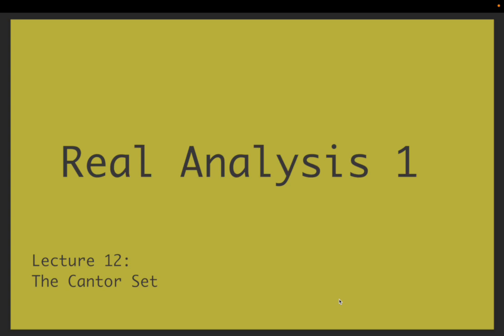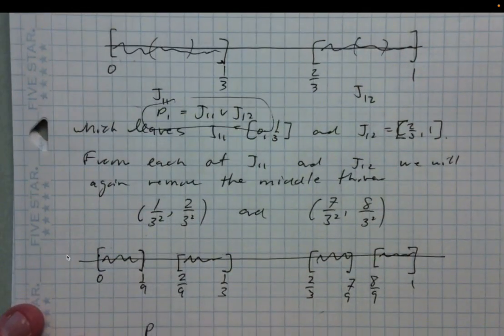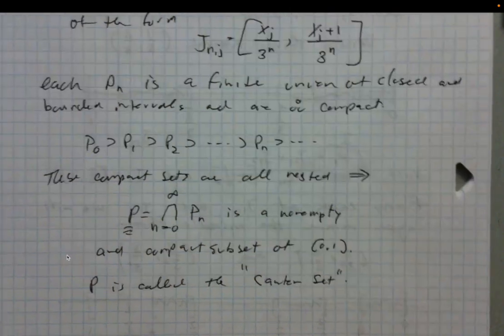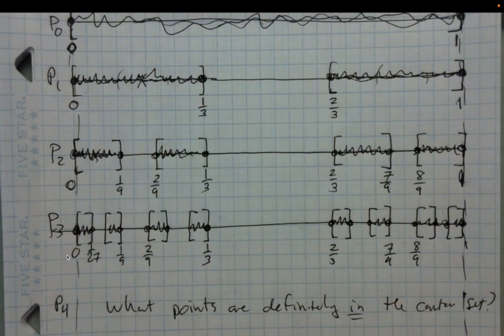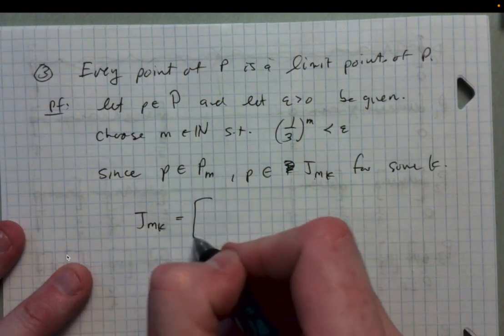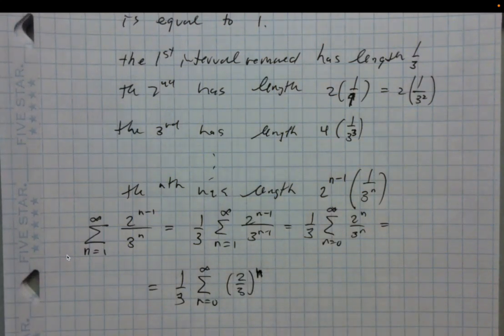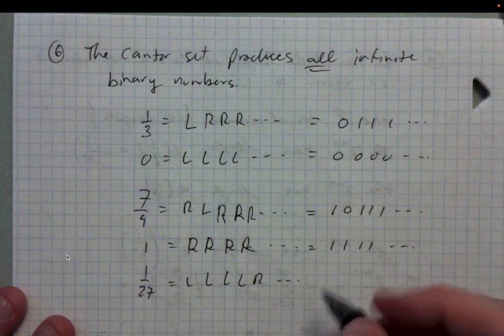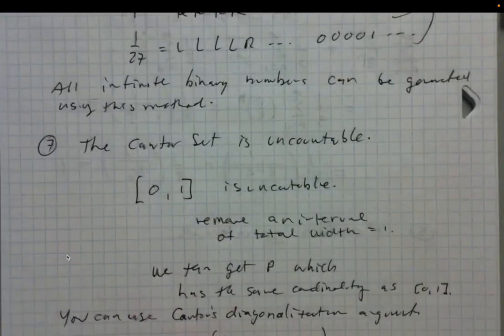The Cantor Set - Real Analysis I (full course) - lecture 12 (of 19)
An introductory lecture on the Cantor Set from undergraduate real analysis.